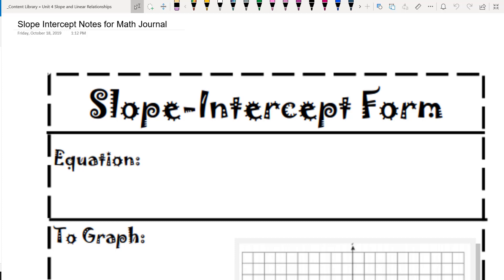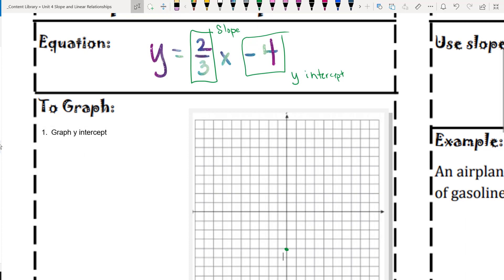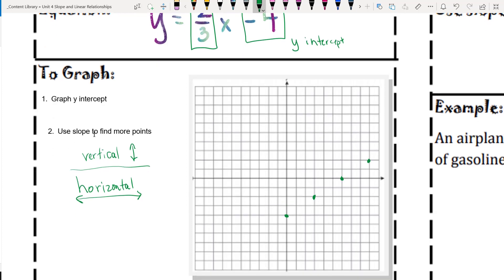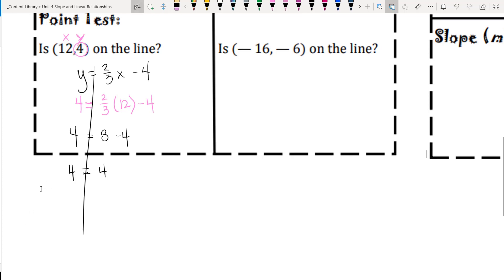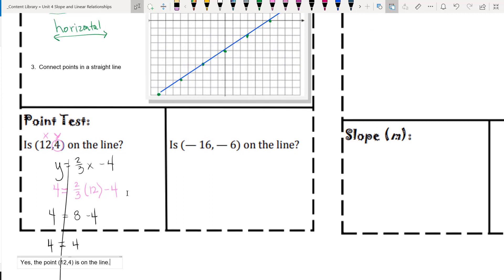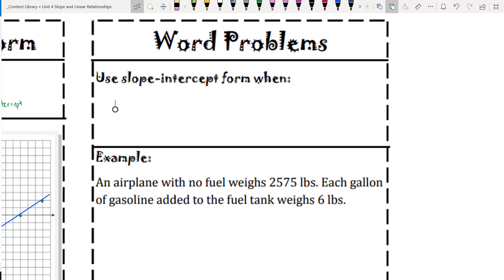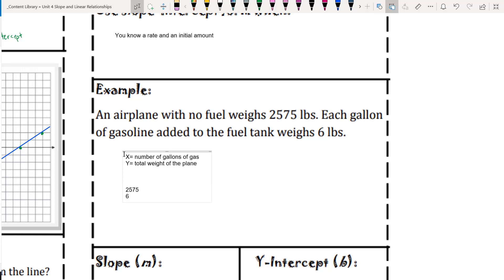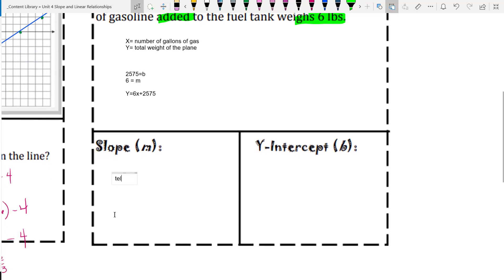Slope Intercept Form and Word Problems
How to identify slope and y intercept from the equation, how to graph in slope intercept form, how to identify if points not on the graph are on the same line. How to identify slope and intercept from a word problem